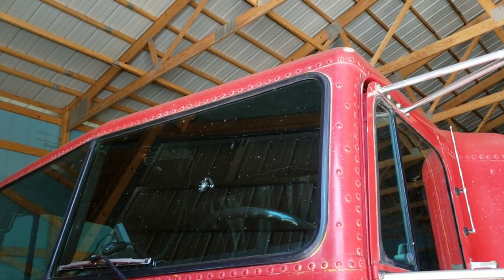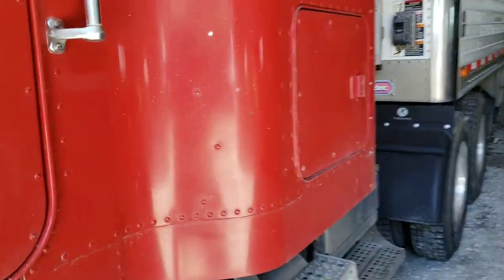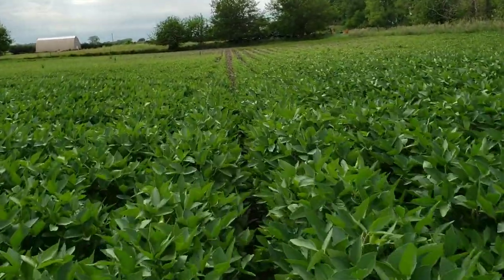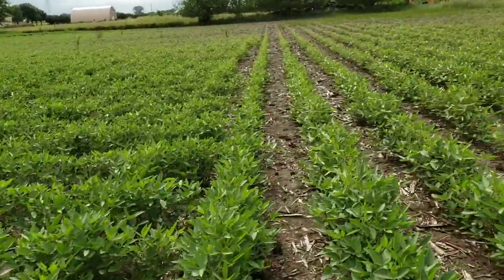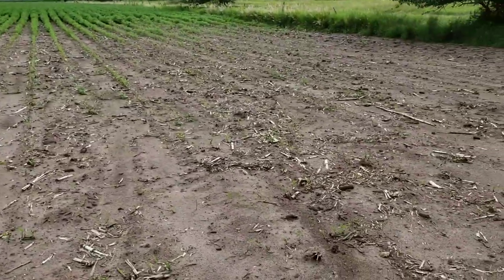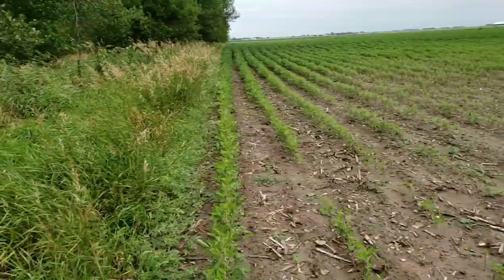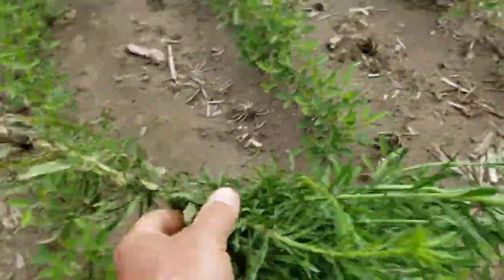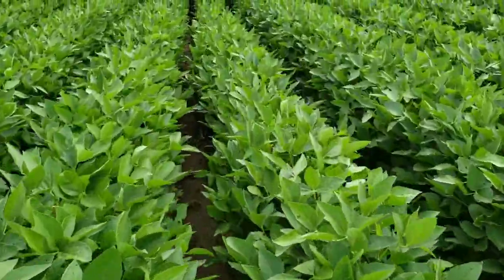Broken window and a walk in a bean field